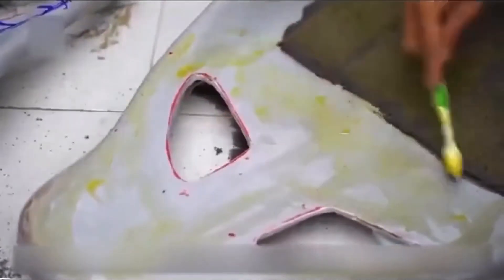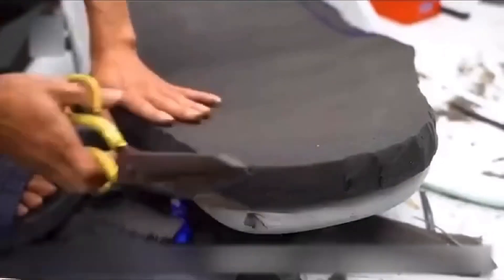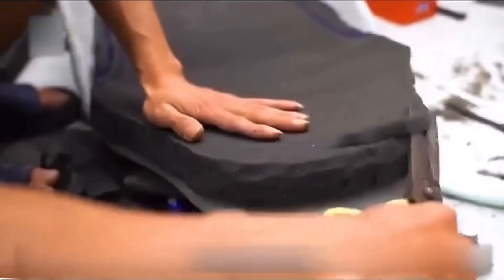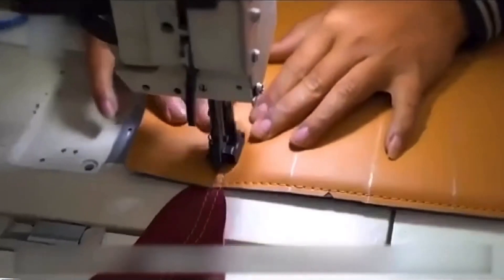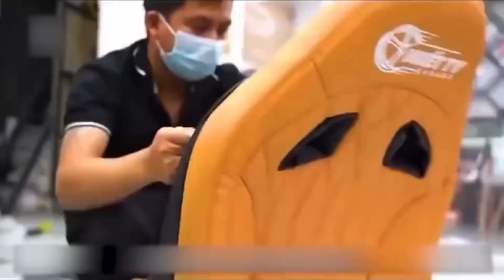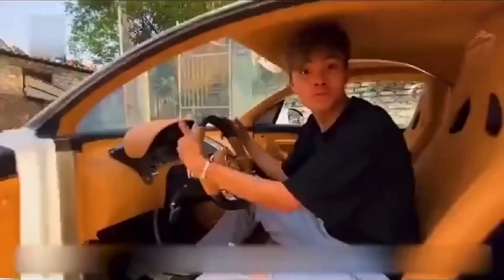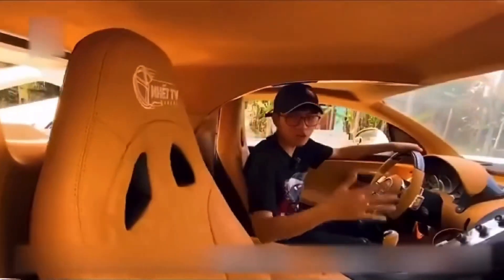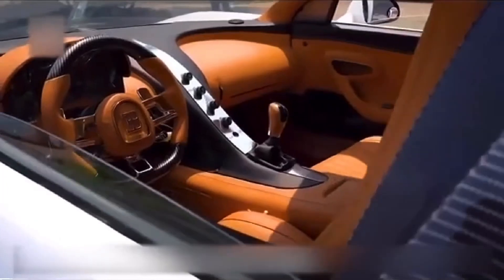Building a Bugatti Veyron from scratch( replica Bugatti)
This channel is to give some folks a SOME knowledge how you can fix your own VEHICLE and save money.  Anytime I fix a vehicle with different problems I will make videos and upload it so you guys could get a idea how to fix your vehicle and save some cash . If you are in the auto body and painting industry then the Auto  Body and Paint Professional Group is for you. This is a channel for auto body and paint professionals and those who provide service to come together, share ideas to solve problems. United and grow together.
The automotive world is filled with stress and tension. Deal with stressful things at your own risk. It’s probably a good idea to learn how to repair your vehicles in the event that something goes wrong. That way, if you have to, you can fix it without spending a fortune or having to take your car to an expensive mechanic. You may not be able to prevent stress from creeping into certain situations, but you can repair them so they don’t leave permanent damage—and so they don’t become a source of future stress for you and your vehicle.
To that end, we have compiled a step-by-step guide on how to repair your vehicles in the event of an emergency. Keep reading to learn more!

 Want to learn autobody - Bodywork tutorial.
Autobody  Technician In High Demand.
Prep & Paint Tutorial.

Welcome to Gov-Auctions.org
, America's most trusted and largest resource for Government & Police, live & online car auctions of Government pre-owned and seized cars, trucks, and SUV's.
#1 Favorite Source for US Gov't Auto Auctions, See Why!
Seized Cars, SUV's & Trucks from $100
Immediate Access - Live and Online
4,000+ Auctions US Wide
Be Smart - Save Thousands!

General Auto Repair